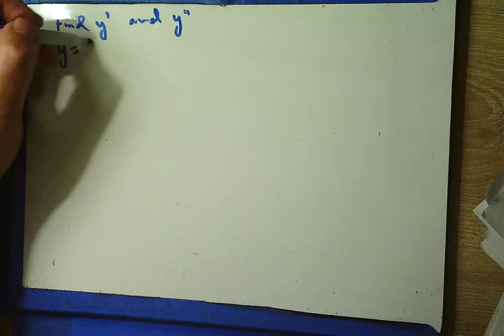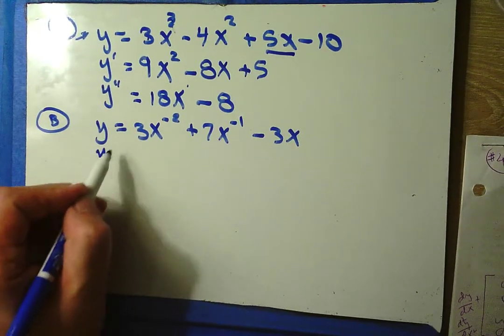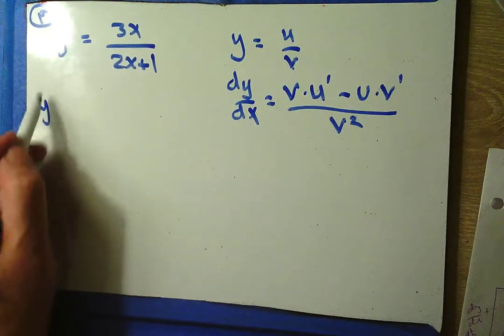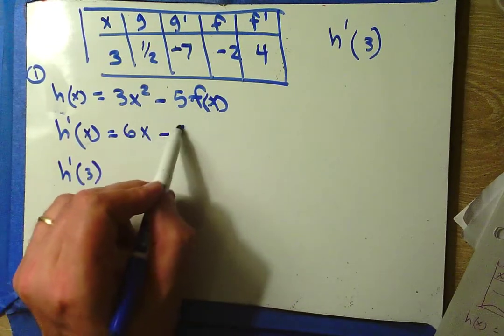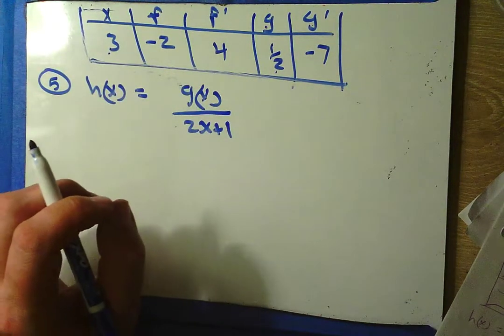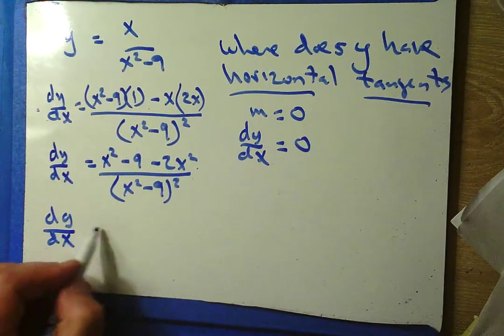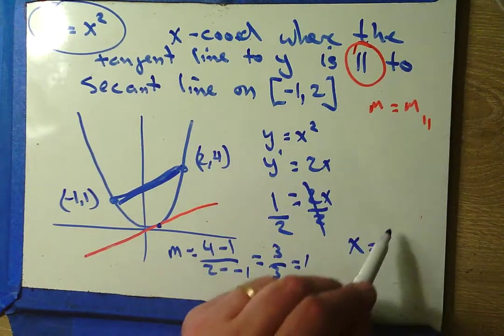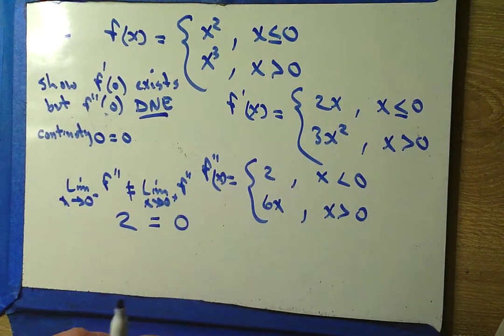AP Calc derivative short cuts practice assign 40